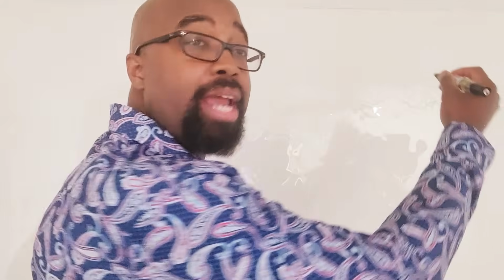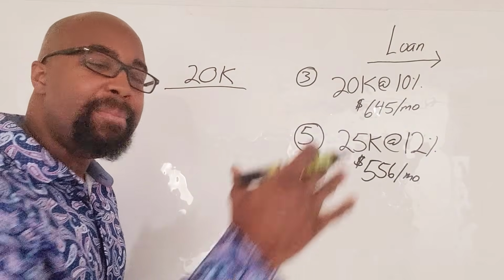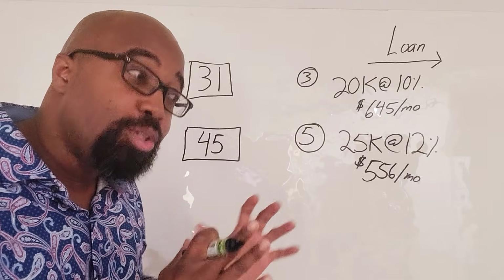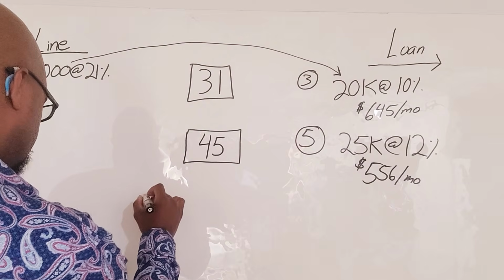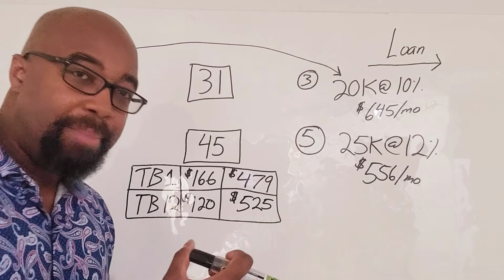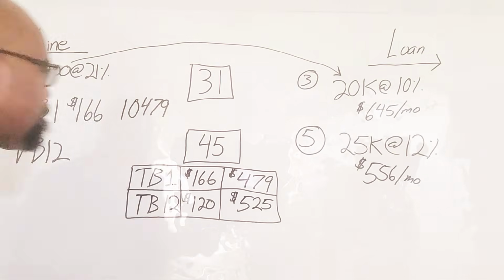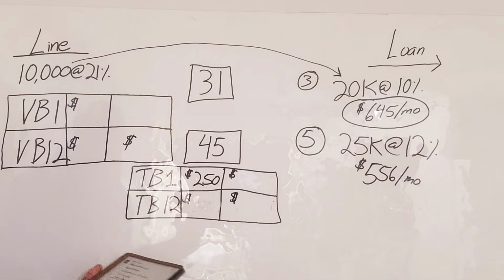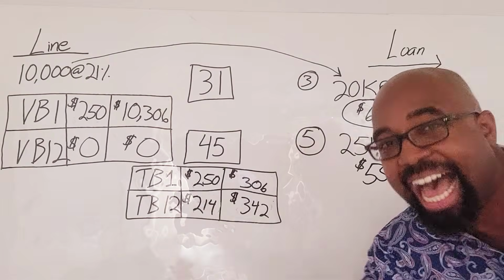How To Pay Off $45,000 FAST... With $2,000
⏱️⏱️VIDEO CHAPTERS⏱️⏱️:

00:00:00 - Introduction to Velocity Banking and Financial Freedom
00:02:27 - Understanding Cash Flow Indicators for Loan Management
00:04:56 - Strategies to Pay Off High-Interest Loans Faster
00:07:26 - Using Lines of Credit Wisely in Velocity Banking
00:10:06 - Implementing Velocity Banking for Debt Reduction
00:12:53 - Negotiating with Banks to Lower Interest Rates
00:15:29 - Maximizing Investments While Paying Off Debt

🚀 Are you ready to turbocharge your financial freedom journey? In this video, we'll uncover How To Pay Off $45,000 FAST... With $2,000💥